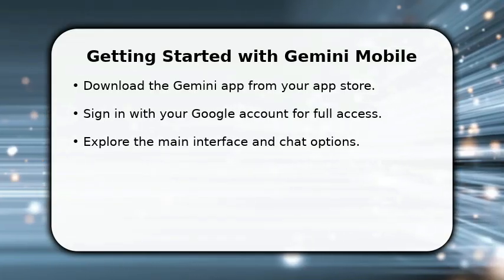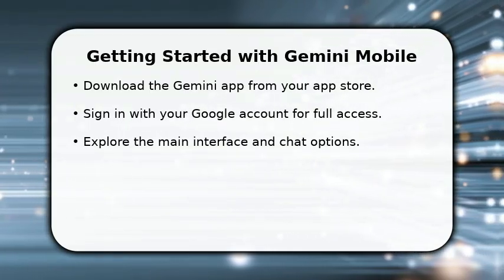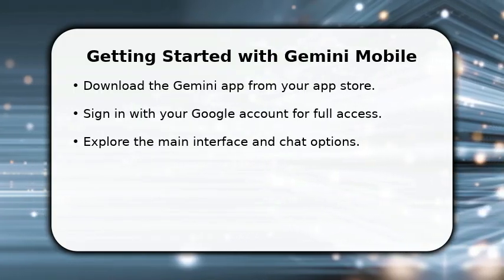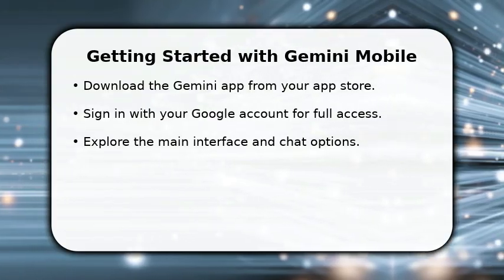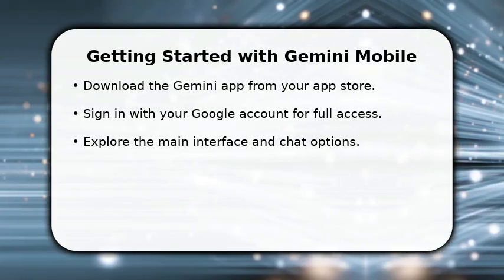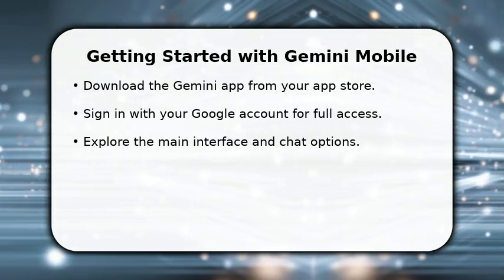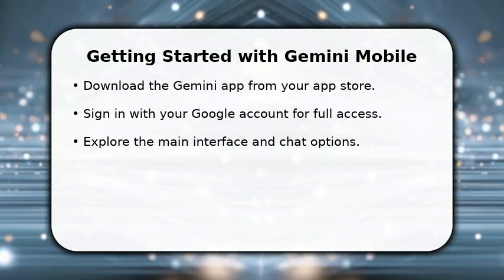How to Use Gemini in Mobile - Easy Guide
▸ We'll take you through each step of the process, from downloading and installing the Gemini app to customizing your settings and searching for answers. By the end of this video, you'll be a pro at using Gemini on your mobile device!